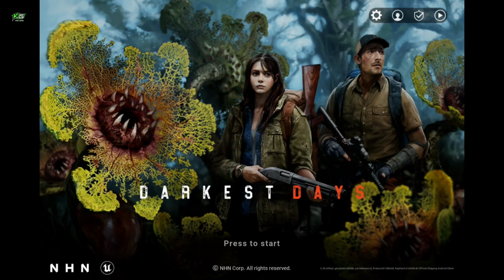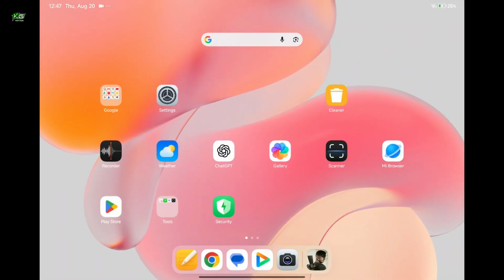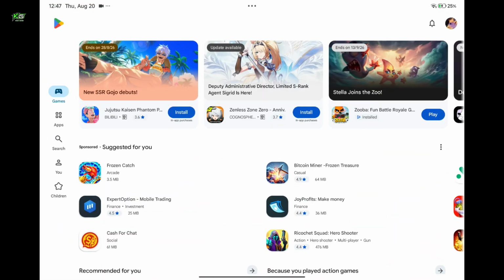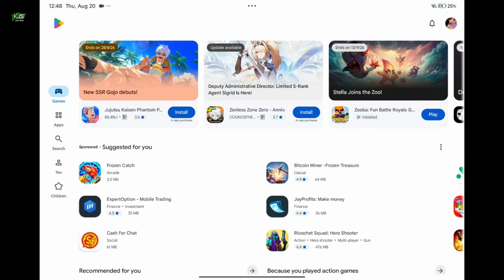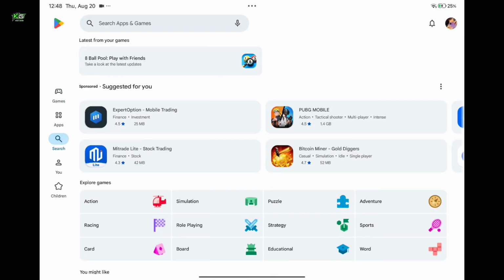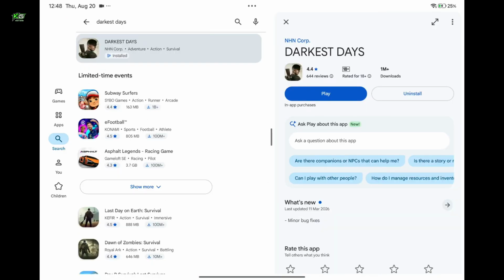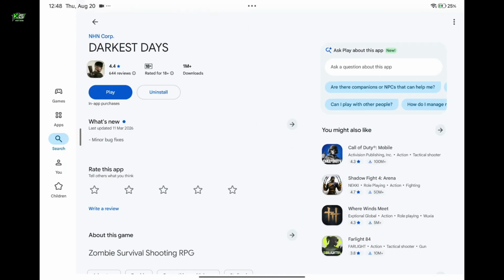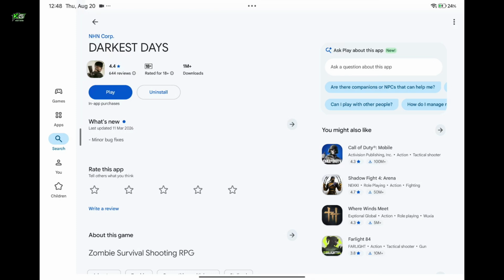How to Update Darkest Days on Android (2026)?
Want to update Darkest Days on your Android device? In this beginner-friendly tutorial, I'll show you how to install the latest available version. Open the Google Play Store, search for Darkest Days, and open the official game page. If an update is available, tap Update and wait for the installation to finish. Once completed, tap Open to launch the updated game.